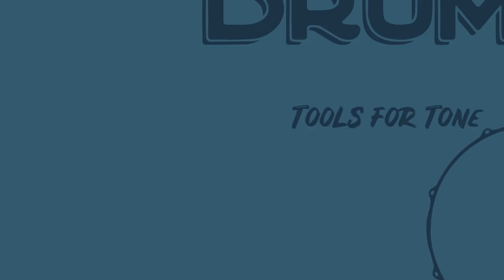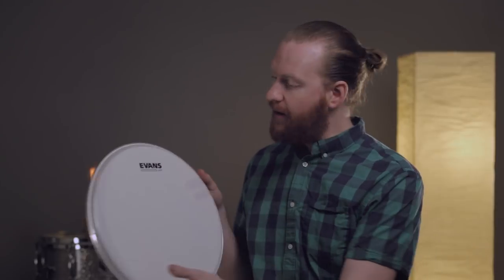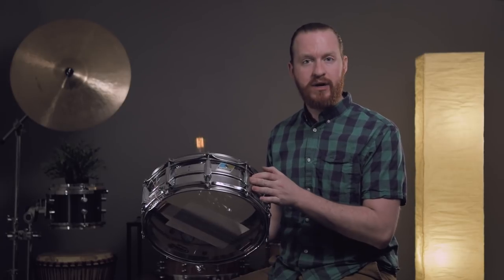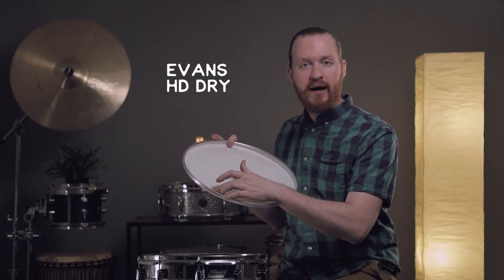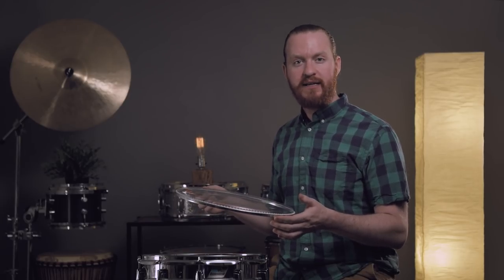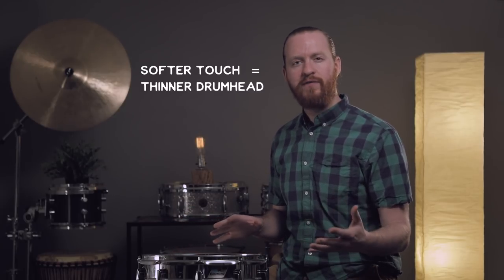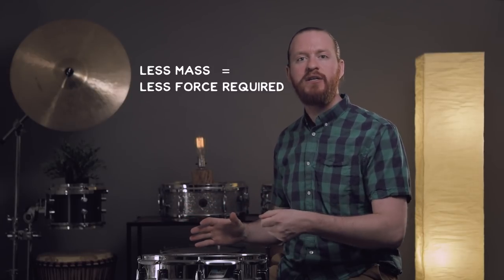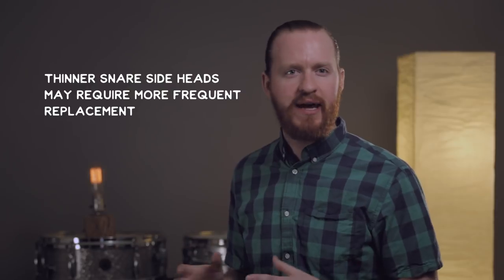Ep. 8 How to Choose The Right Snare Drum Head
Are you looking for maximum versatility out of a single drum? Maybe you’ve built up a solid collection of unique drums for different sonic needs and are looking for niche sounds from each. Regardless, choosing the right drumhead for the drum/sound is a step that shouldn’t be ignored.

It’s easy to look at your favorite drummer’s setup and figure out that they’re using an ultra-durable two-ply 14mil head with a 7mil control ring and a 5mil center dot and think that it’s the right head for you. But maybe you’re not using the snare drum or playing arenas or even playing a similar style. In this episode, we provide an overview of the elements to consider when it comes to choosing the right snare batter and snare side head for your needs.
Leave your questions, comments, suggestions, requests down below!